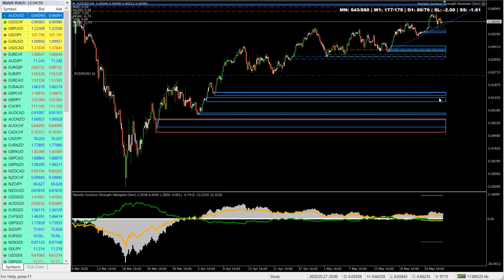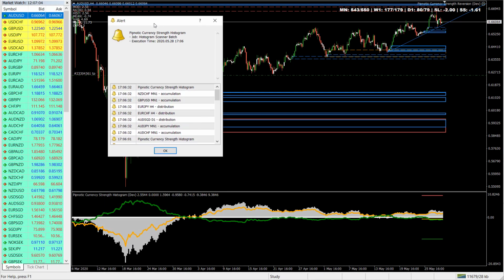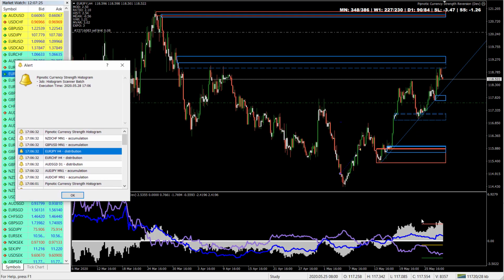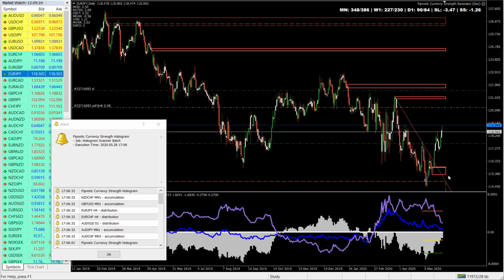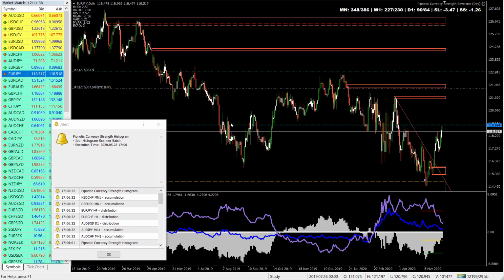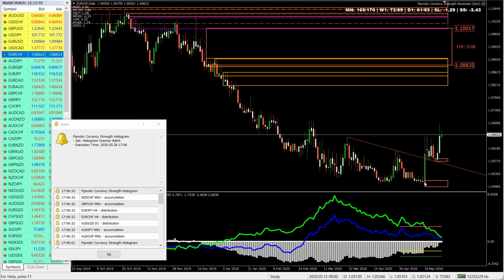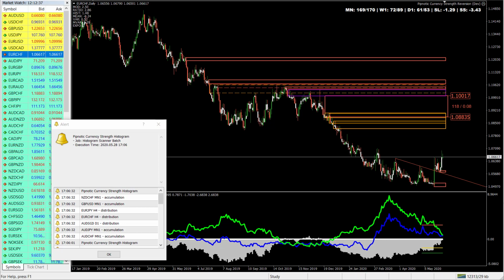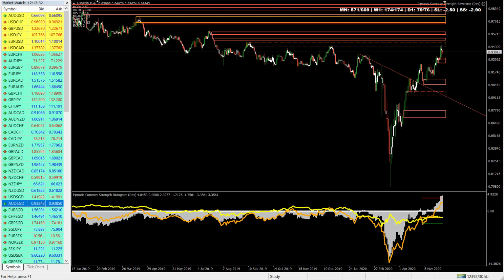Daily buy and sell zone and currency strength analysis 28 May 2020